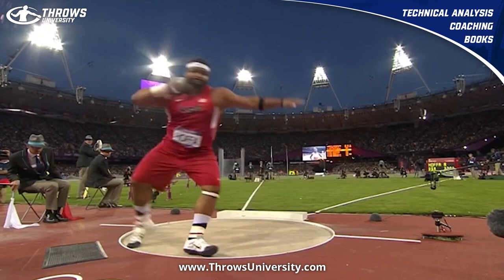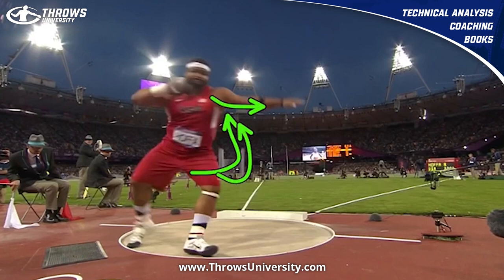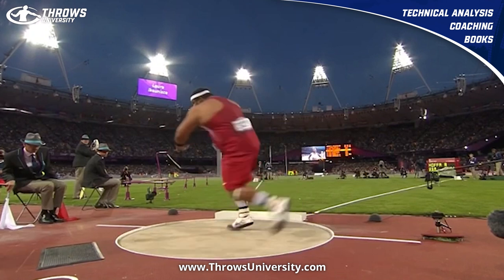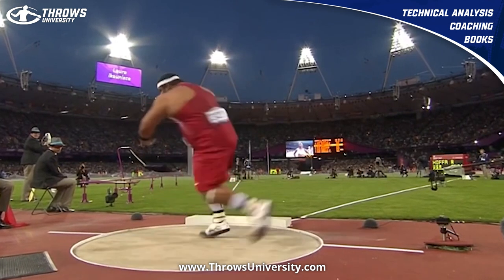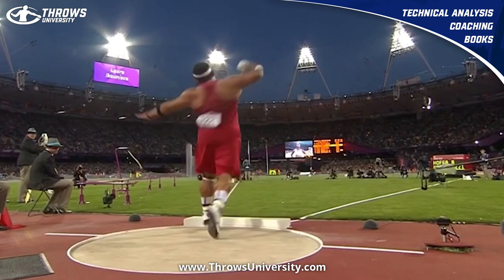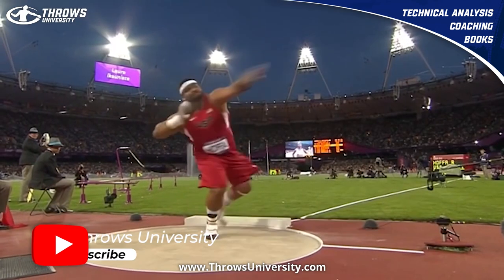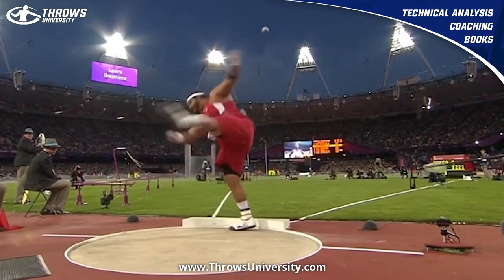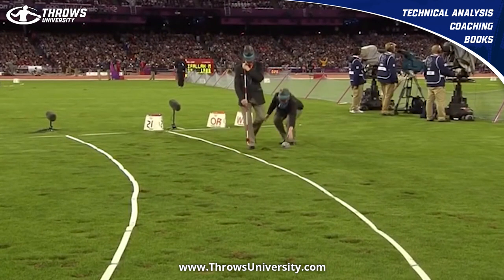Could Reese Hoffa Have Won The Olympics? | 2012 Olympics Shot Put Analysis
Reese Hoffa will go down as one of the greatest American shot put throwers of all time. A World Champion in 2007, he won his only Olympic medal in 2012 when he captured Bronze as the only spin thrower to medal. But, could he have won the Olympics and captured gold that day? Coach Dane Miller aims to find out in this shot put analysis!

If you would like a technique analysis of your own throw, head over to our website and pick one up!

*Note that this analysis is from us as fans. It was not purchased but was created to educate and provide insight to athletes and coaches looking to learn more about throwing technique.